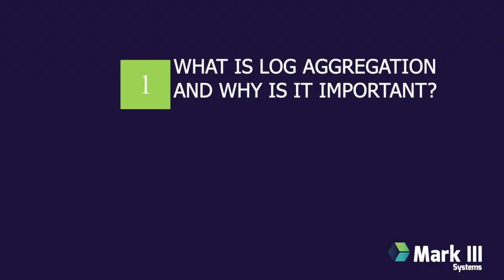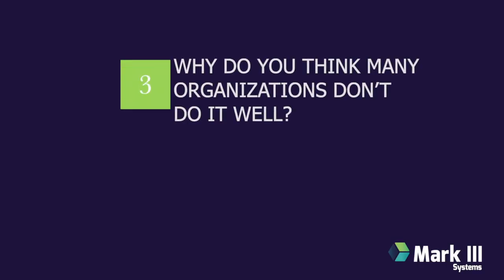Stackin’ It Up: BryanOps v3 – Log Aggregation and Log Analytics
Stackin’ It Up is a series of tech transformation talks that focus on the people, technology, and stories behind real-world digital transformation.

In this conversation, Bryan McClellan, Senior DevOps and Infrastructure Engineer at Mark III, discusses log aggregation and its importance for digital and IT organizations, theorizes why many organizations do not do it very well, covers some of his biggest internal “wins” with log aggregation strategies as a systems administrator, and reflects on some of the tools and platforms that he recommends and has used successfully in the past.